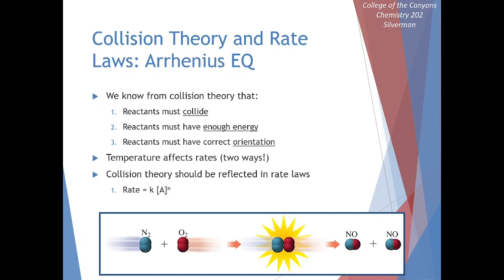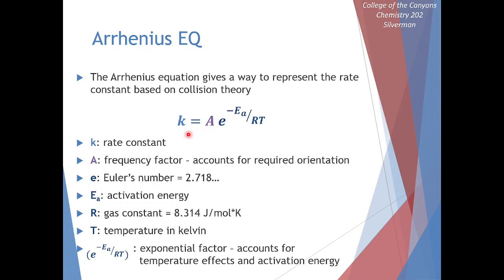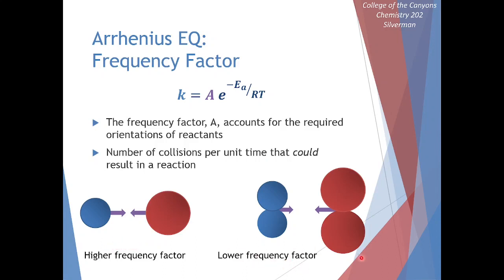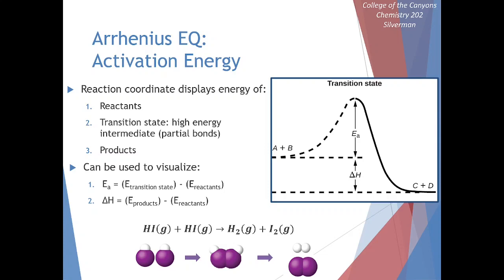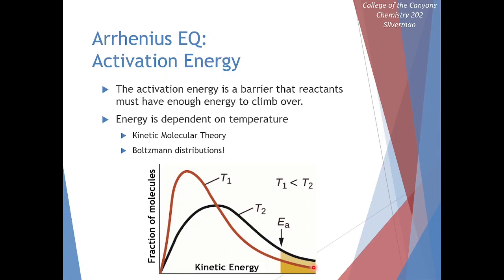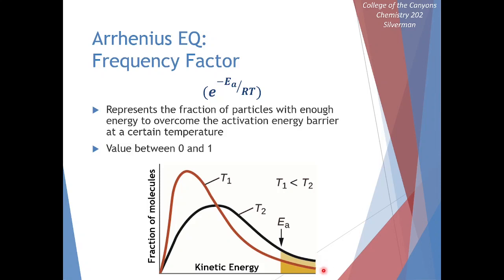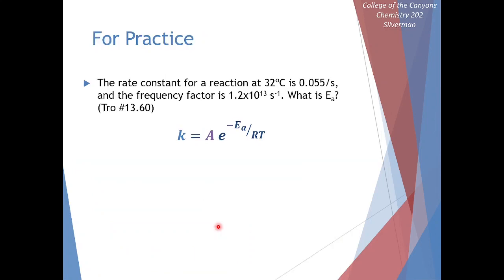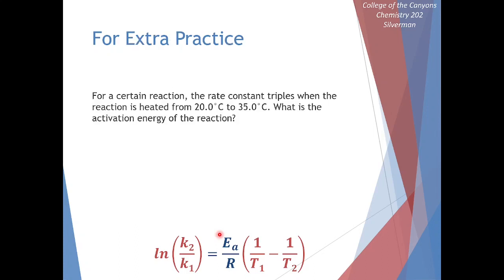Chemistry 202 Lecture 8 - Arrhenius Equation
Arrhenius Equation

Learning Objectives:
• Draw energy coordinate diagram that shows reaction progress, transition site, enthalpy, and entropy of reaction
• Determine the rate of a reaction at a given temperature based on the Arrhenius Equation
• Find activation energy, frequency factor from experimental data, or find relative rates (both 2-pt and graphical methods)
• Describe how the orientation of reactants in collisions is represented in the rate law

Chapters:
00:00 Introduction
00:21 Collision Theory
02:02 Arrhenius Equation - Frequency Factor
06:24 Arrhenius Equation - Activation Energy
11:07 Arrhenius Equation - Overall
12:46 Alternate Forms of the Arrhenius Equation
14:20 Wrap up